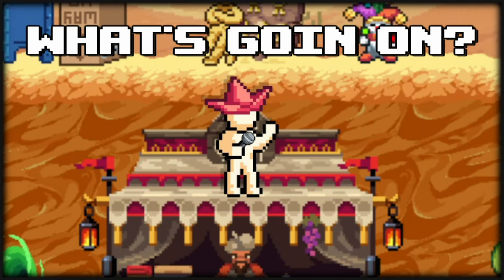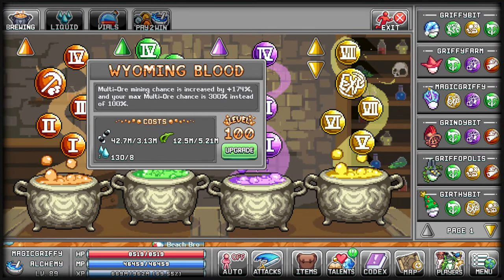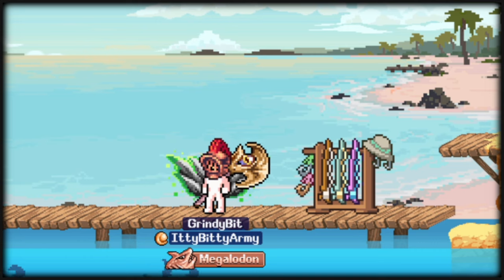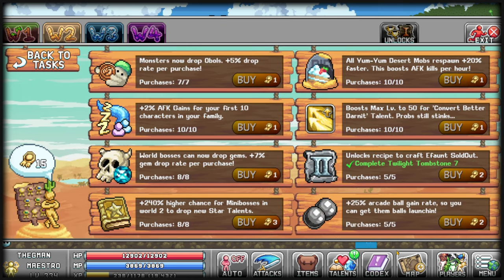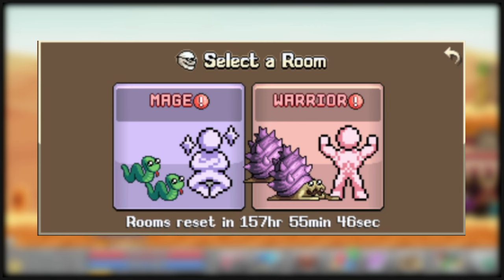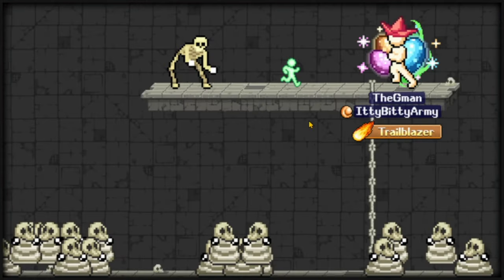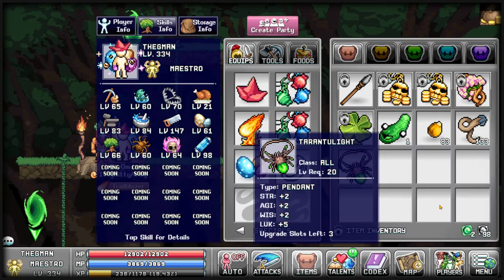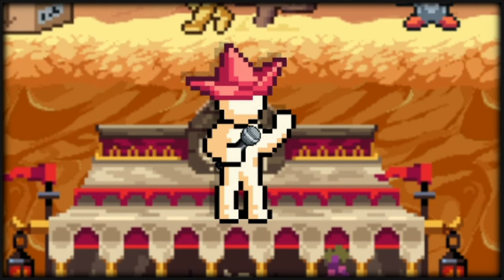IdleOn World 2 Explained In 5 Minutes or LESS....?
My Dudes Another Installment of the 5 minutes or less series and yep before you even comment I know it's not 5 minutes. KEKW enjoy!